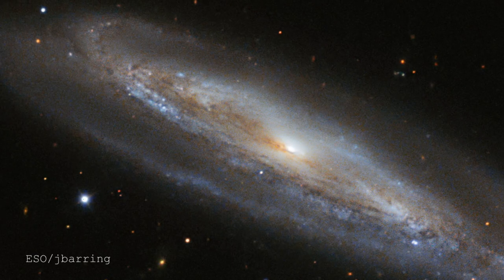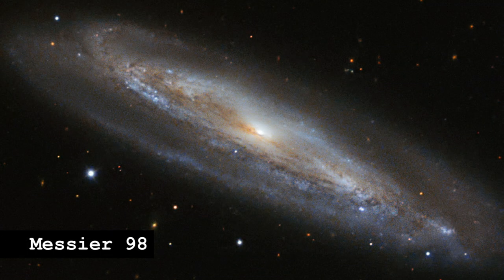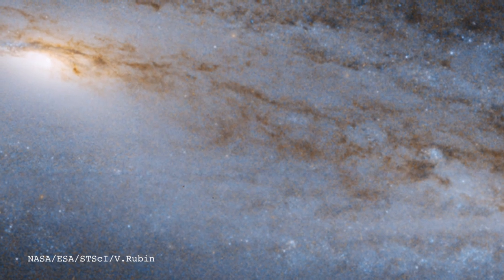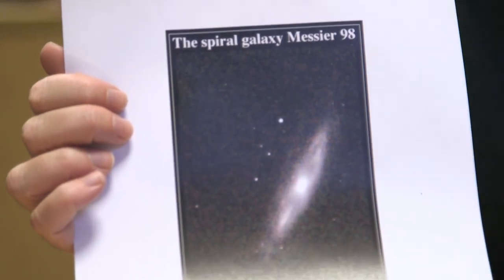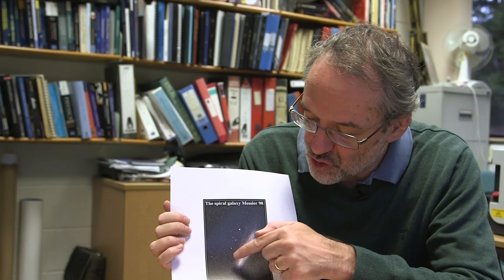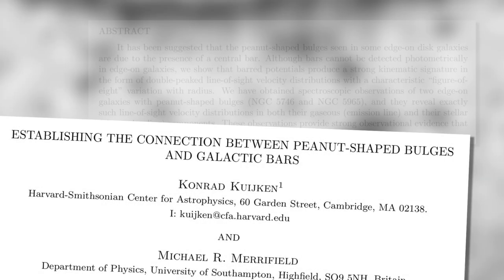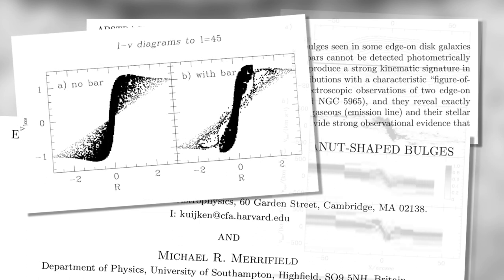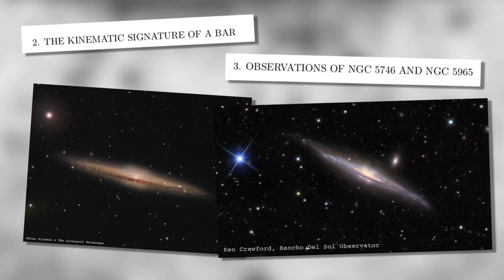M98 - Peanuts and Bar Galaxies - Deep Sky Videos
Professor Mike Merrifield discusses Messier 98, and research into peanut shapes in the cores of galaxies.

Papers and other info:
Establishing the connection between peanut shaped and galactic bars
Two Pseudobulges in the "Boxy Bulge" Galaxy NGC 5746
Why so blue?